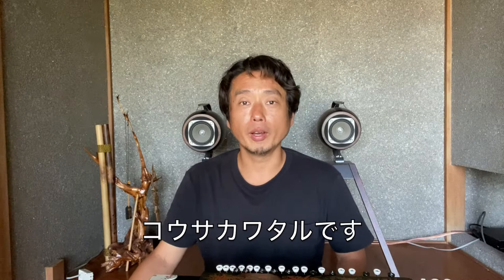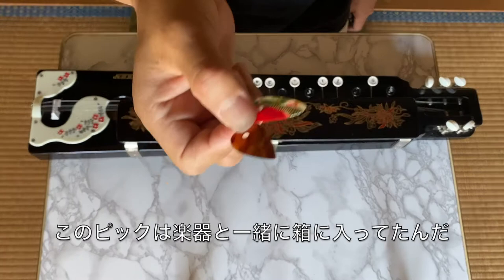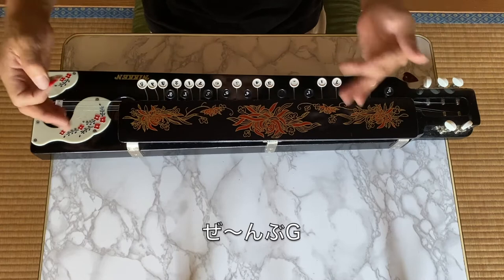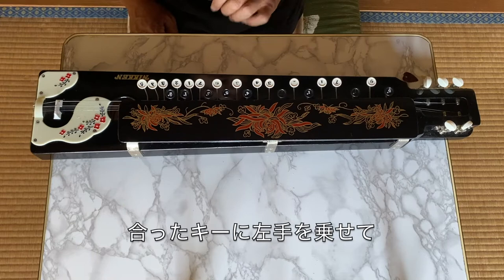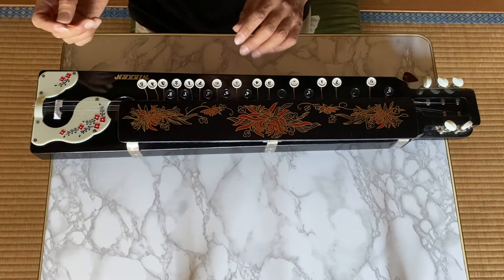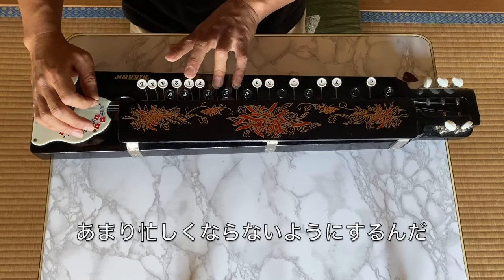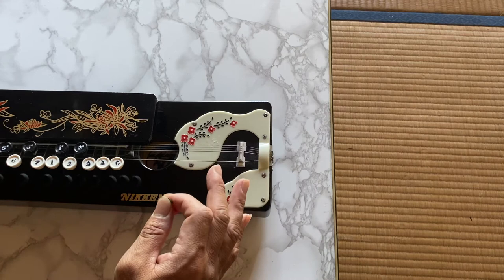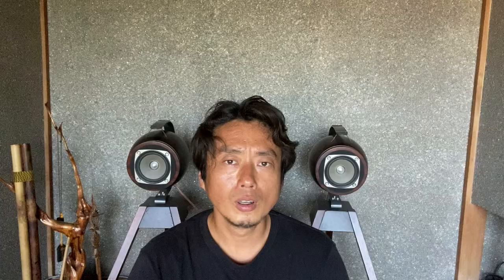Taisho-Goto : Authentic way of playing. MUSIC CROSSOVER #11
Some people say it is the only western musical instrument that was invented in Japan. Because of it's mechanism.